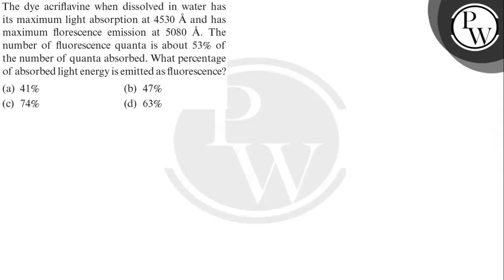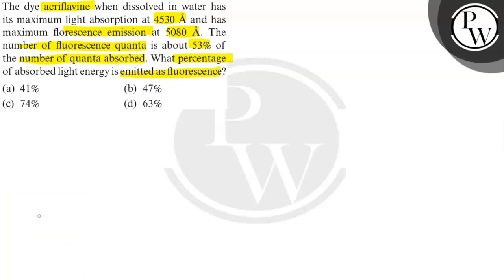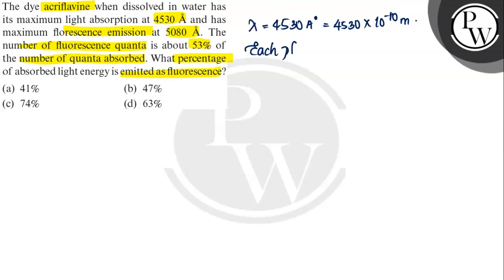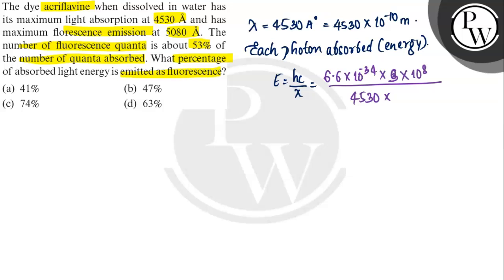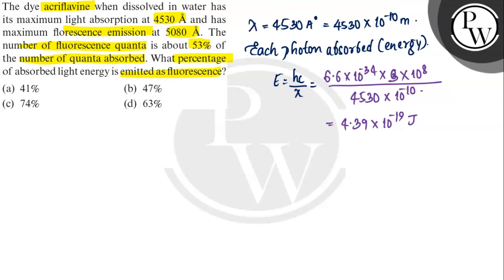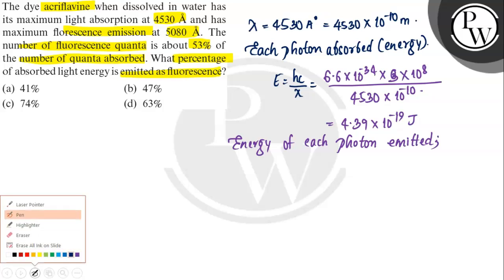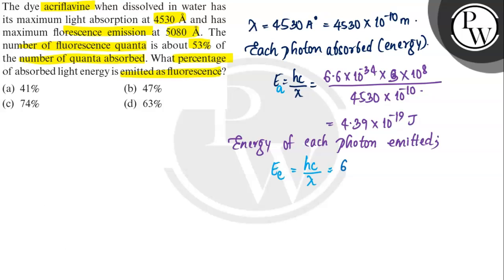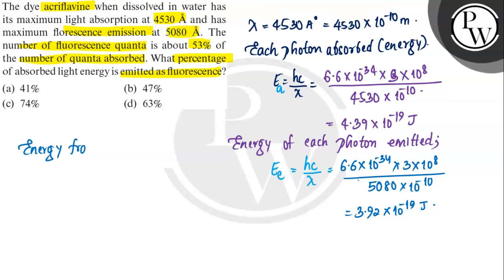The dye acriflavine when dissolved in water has its maximum light absorption at 4530 Å and has ma...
The dye acriflavine when dissolved in water has its maximum light absorption at 4530 Å and has maximum florescence emission at 5080 Å. The number of fluorescence quanta is about 53 % of the number of quanta absorbed. What percentage of absorbed light energy is emitted as fluorescence?
(a) 41 %
(b) 47 %
(d) 63 %